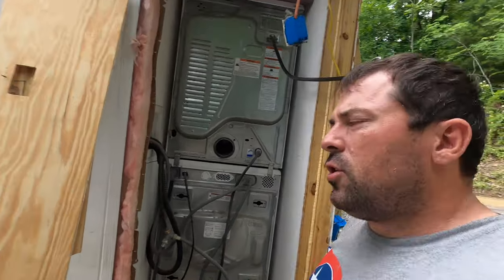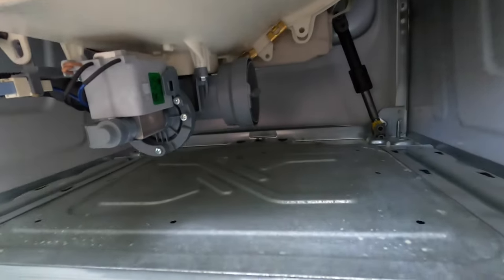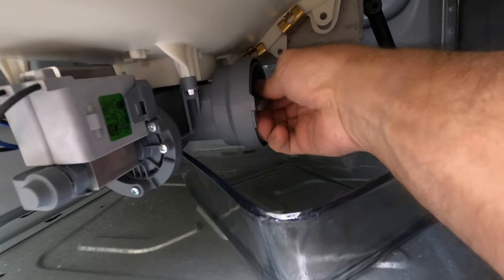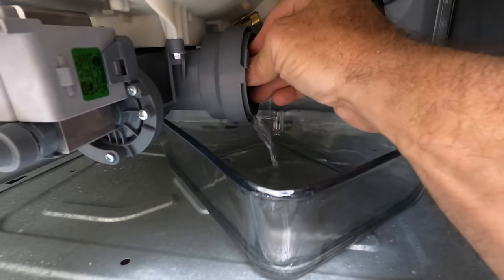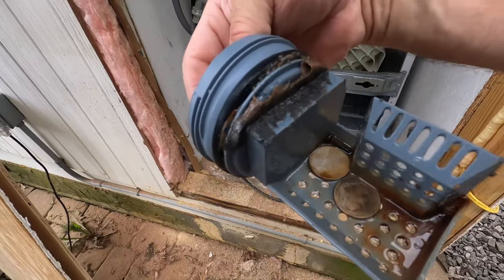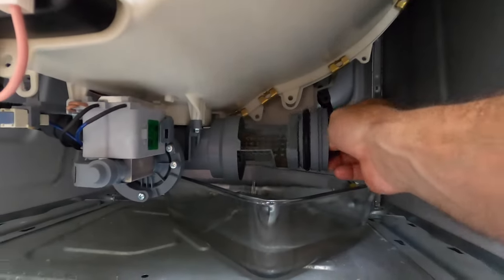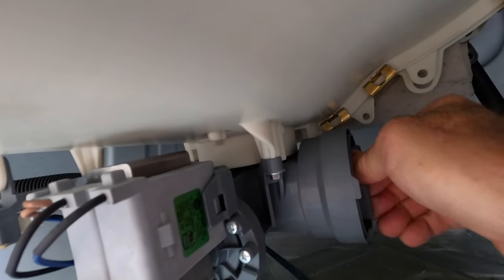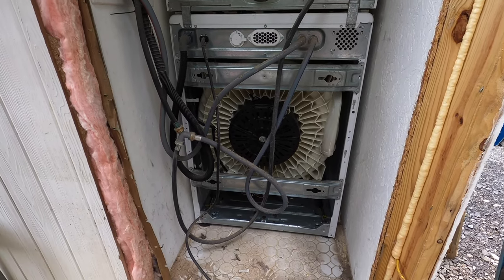Are you cleaning your Maytag Washer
routine maintenance that most people don't know about

► Legal